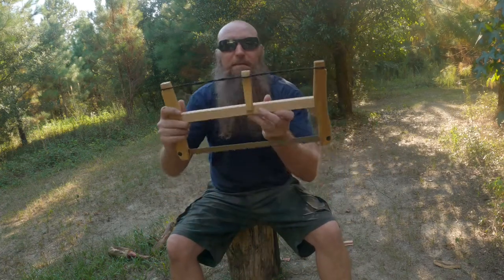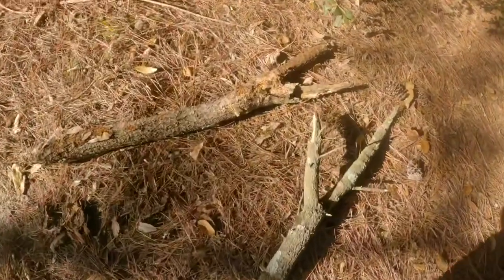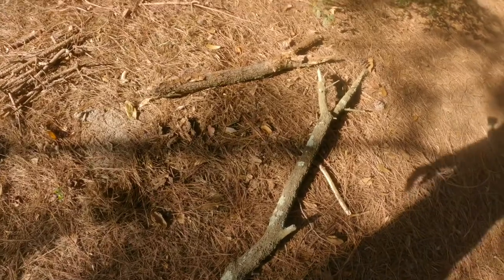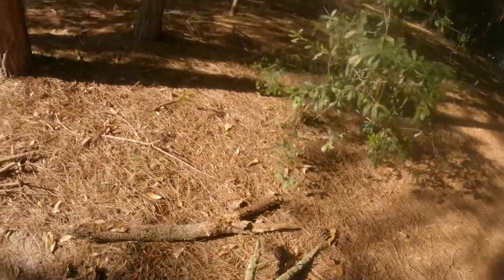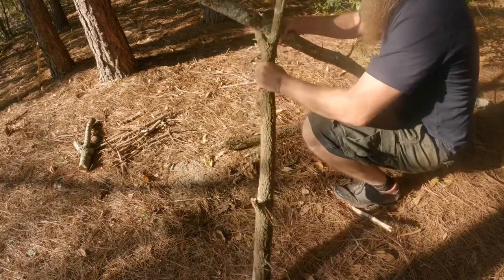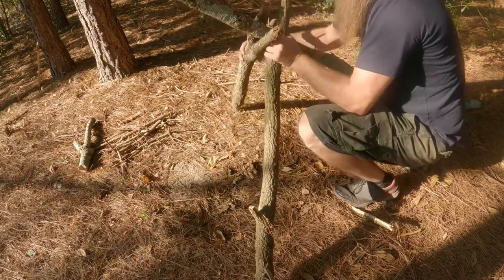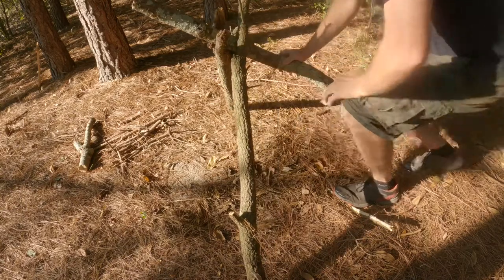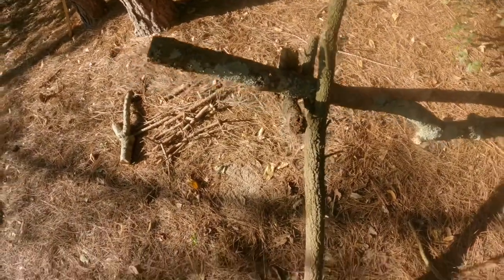Best camp saw that folds up and packs away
best camp saw
The Fire and Ice Folding Wooden Bucksaw is made right here in our shop and the wood is local construction.

Our folding take down wooden buck saws feature A "comfort grip handle" - which places the contoured face of the shaped handle into the palm, as opposed to the more squared edge, which is reserved for wrapping fingers around at the knuckles - resulting in better grip, and a more comfortable, less fatiguing handle for sawing.

They're quite easy to assemble and provide a sturdy, stable and efficient means of cutting all your firewood.

Made from Hickory, and including a high quality Hi carbon steel  green/multi-wood blade, the Fire and ice folding wooden bucksaw is ready to tackle any camp cutting task.